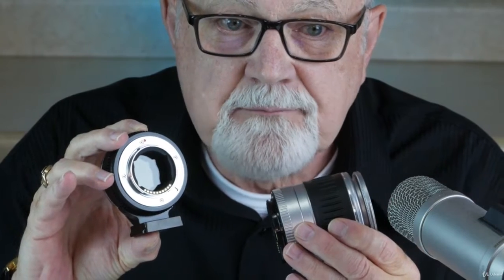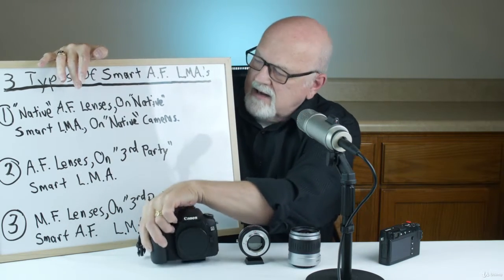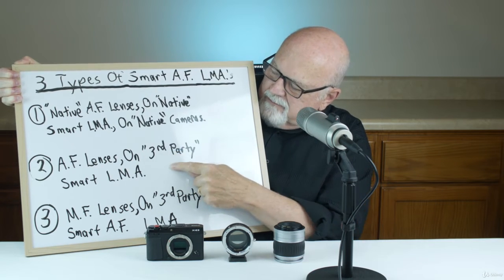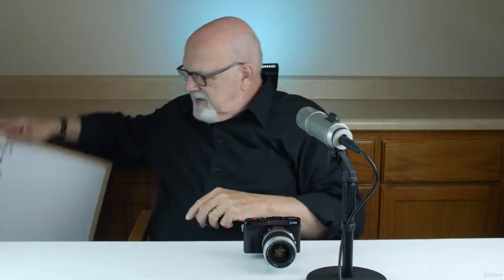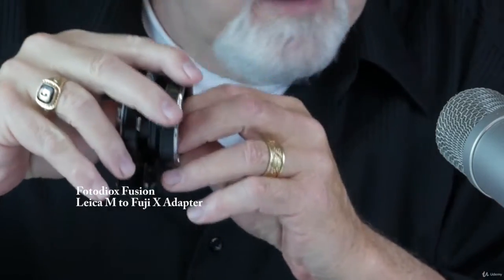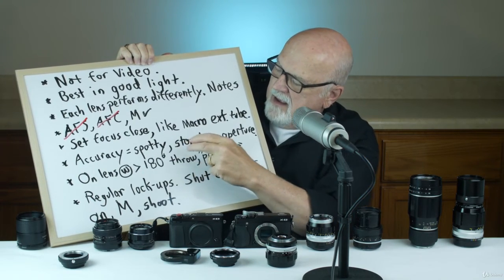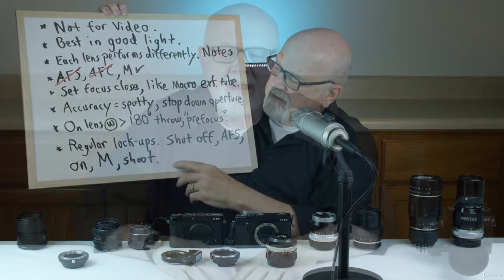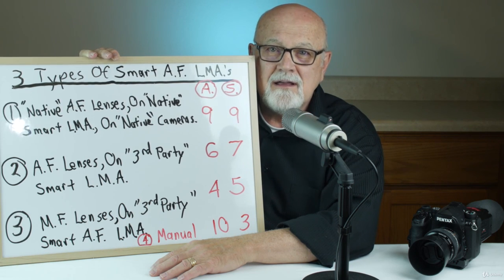Advanced Camera Lens Mount Adapters With "Auto-Focus" Capability!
When using camera lens mount adapters, you won't loose the lenses' auto-focus capability if you use one of these three types of "smart" adapters.

The cost of these smart, auto-focus adapters vary greatly.  Learn if the inexpensive "third party" ones are as good as the expensive "OEM" versions.

Finally, we'll review a revolutionary adapter that claims to turn your vintage, film-era, manual focus lenses into a blazing fast auto-focus beast.  ) for an article on this "Holy Grail" lens adapter.